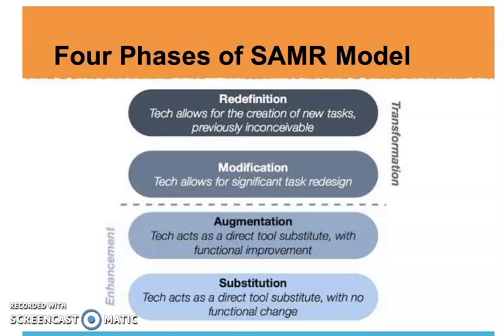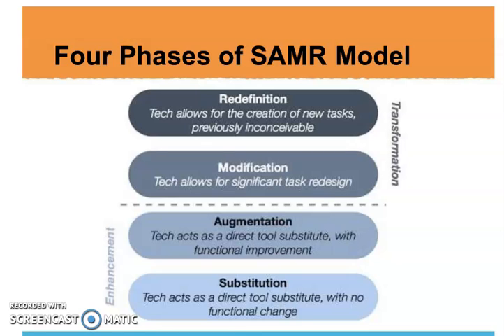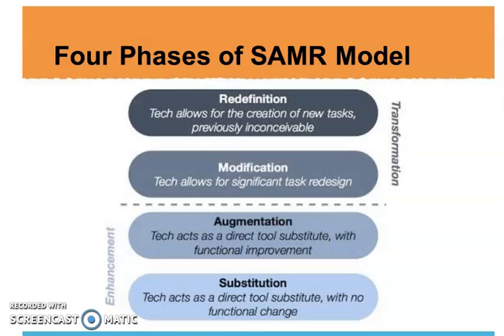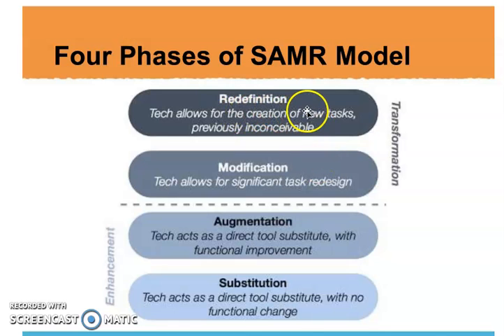SAMR Introductory Video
NITTTR - FDPOM-04 Training